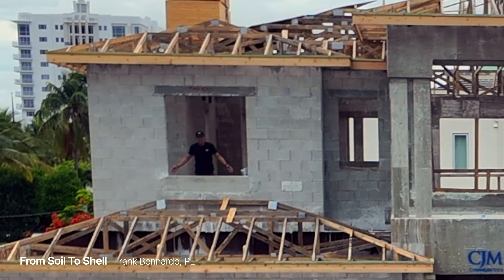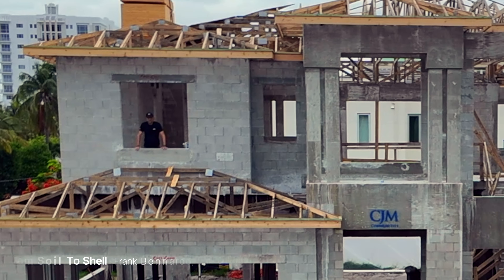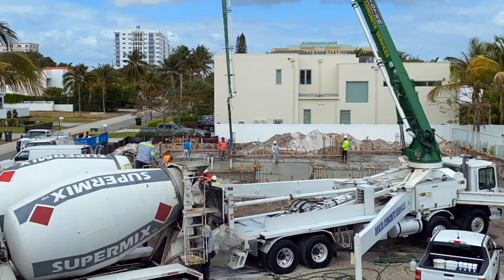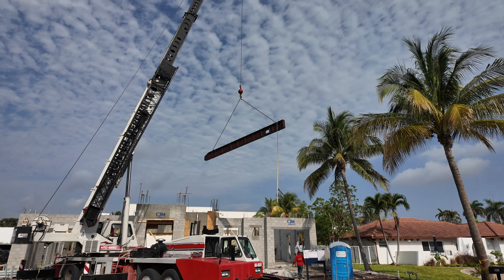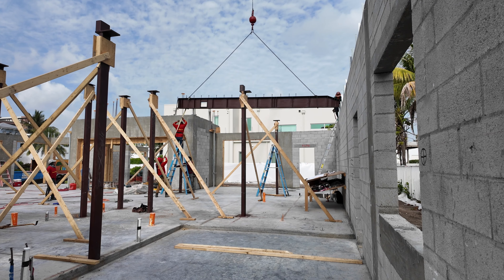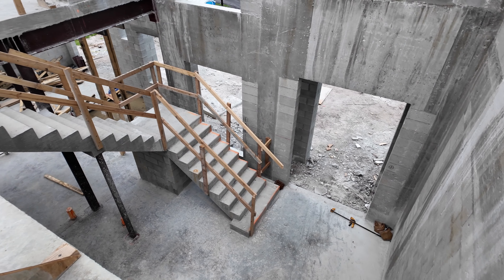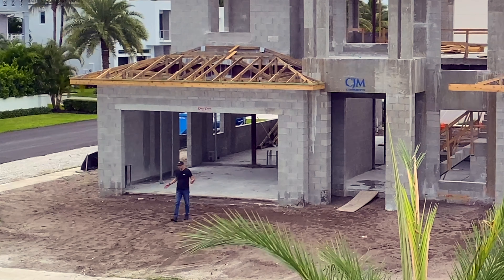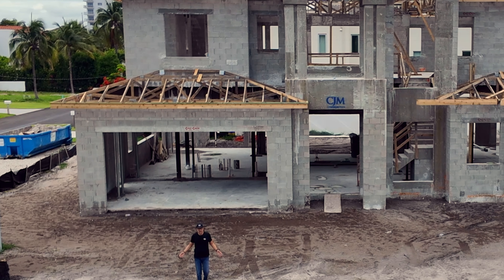Soil To Shell - A House Construction Montage in 150 Seconds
Watch as National Structural Engineer Frank Bennardo, PE walks through the steps of the construction of a 2-story reinforced masonry house shell in South Florida.

Be entertained and informed as Frank goes close up to explain the process in a simple and understandable way.